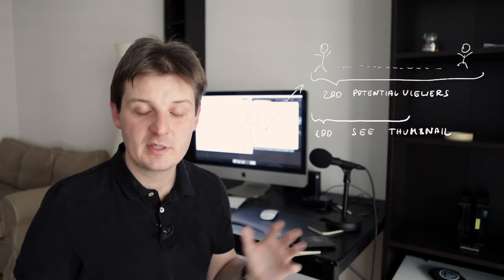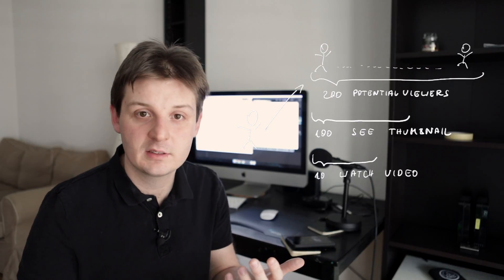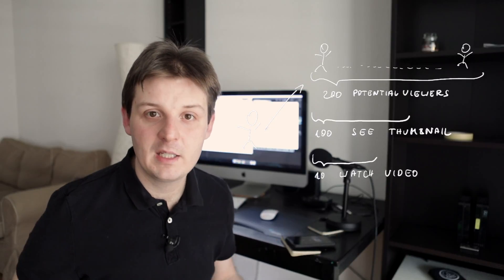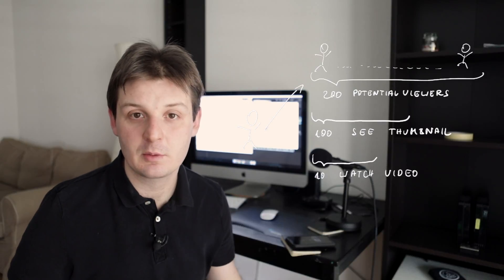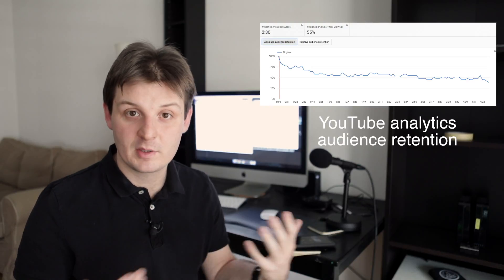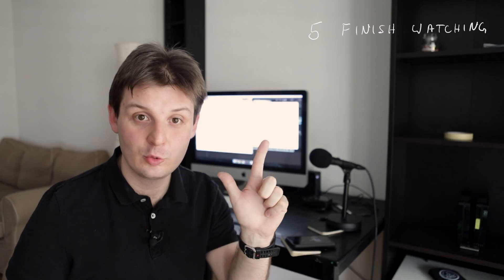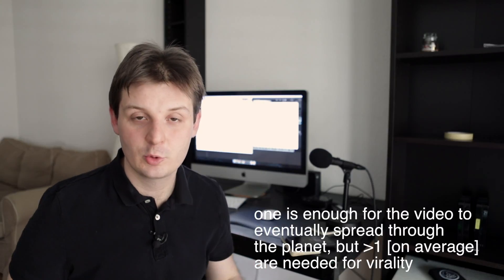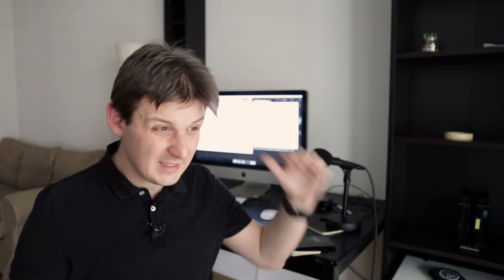025 - Virality of vidoes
I spent some time looking at numbers and discovered what conditions have to be met for a video to go viral.

Definitely I'm not an expert at making viral videos (yet ;-)), but the math behind what conditions have to be met for a video to go viral are fairly easy to understand.